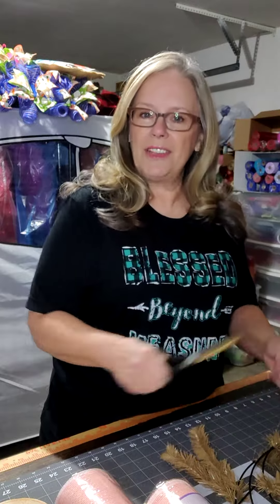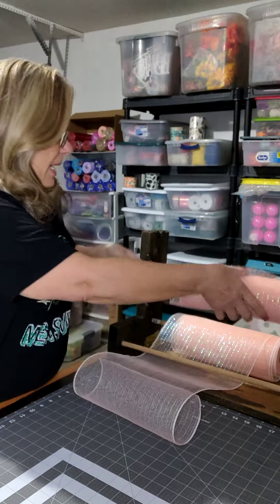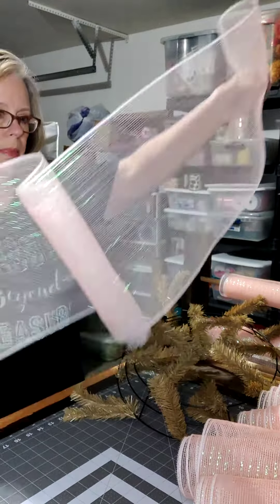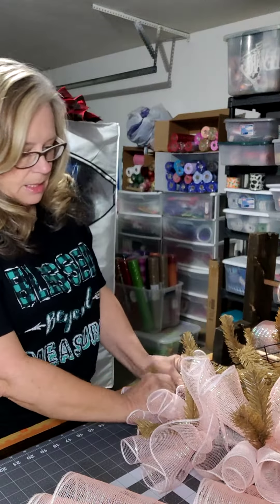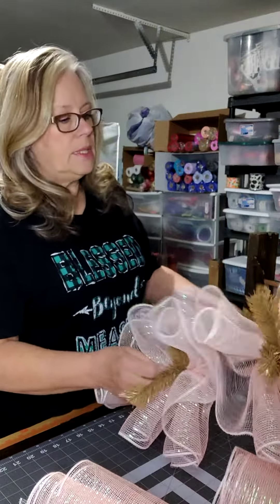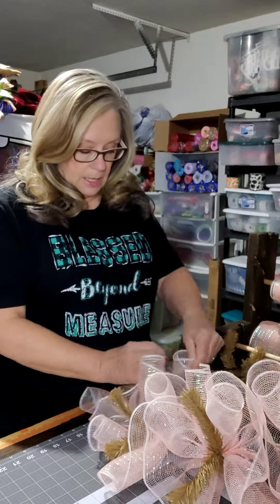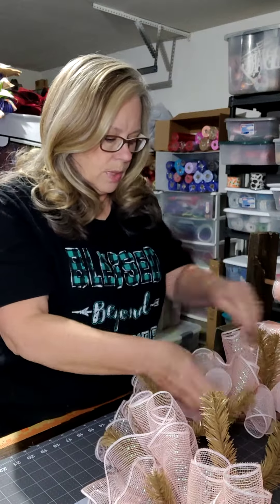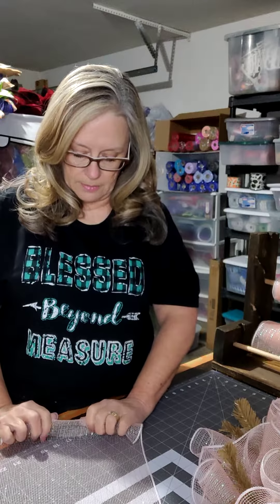How to make a Home Sweet Home wreath using coral deco mesh with ribbons, florals and a metal sign.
Part 1 - How to make a Home Sweet Home wreath using coral deco mesh with ribbons, florals, and a metal sign.

Method:  Cruffle/Woodland ruffle
Products:
Metal Home Sweet Home sign (license plate style)
2 - 10.5" x 10 yds Iridescent Foil Mesh - Coral - DecoExchange
   Cut into 18 - 30" pieces
2 - 2.5" wired ribbon Coral print - Hobby Lobby
2 - 1.5" wired ribbon Corral print - Hobby Lobby
2.5" wired Burlap ribbon - Hobby Lobby
1.5" wired Beige canvas ribbon with gold metallic edge - Michaels
Silk florals - Michaels
*I removed the leather leaf greenery after the picture was takenl

Handmade bow using above ribbons.  Made on the Delux E-Z BowMaker

**You can always follow the video instructions and choose other mesh, ribbons and attachments to accommodate any holiday or occasion.